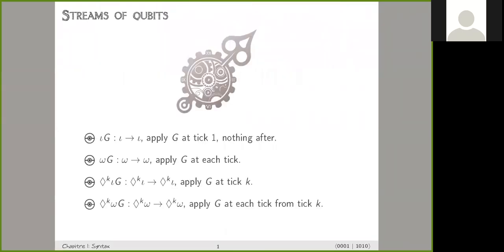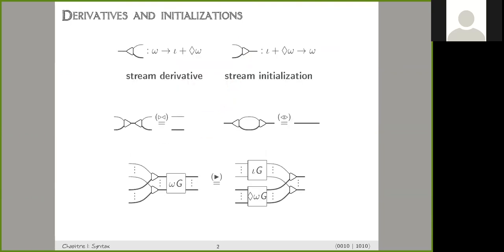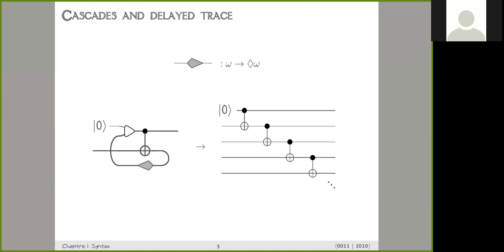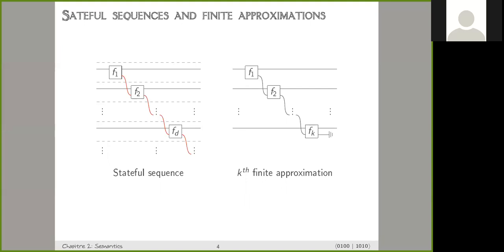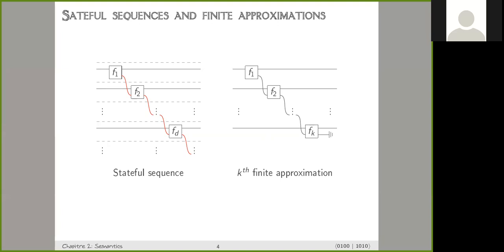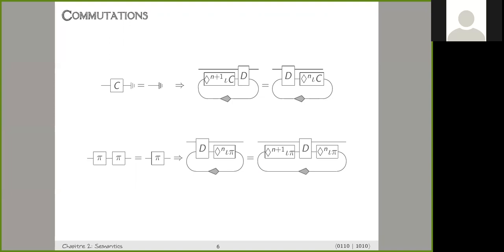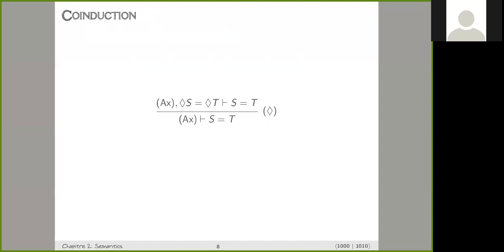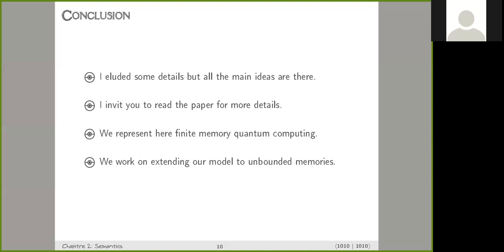T. Carette - Graphical Language with Delayed Trace: Picturing Quantum Computing with Finite Memory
Scheduled talk

Graphical languages, like quantum circuits or ZX-calculus, have been successfully designed to represent (memoryless) quantum computations acting on a finite number of qubits. Meanwhile, delayed traces have been used as a graphical way to represent finite-memory computations on streams, in a classical setting (cartesian data types). We merge those two approaches and describe a general construction that extends any graphical language, equipped with a notion of discarding, to a graphical language of finite memory computations. In order to handle cases like the ZX-calculus, which is complete for post-selected quantum mechanics, we extend the delayed trace formalism beyond the causal case, refining the notion
of causality for stream transformers. We design a stream semantics based on stateful morphism sequences and, under some assumptions, show universality and completeness results. Finally, we investigate the links of our framework with previous works on cartesian data types, signal flow graphs,
and quantum channels with memories.